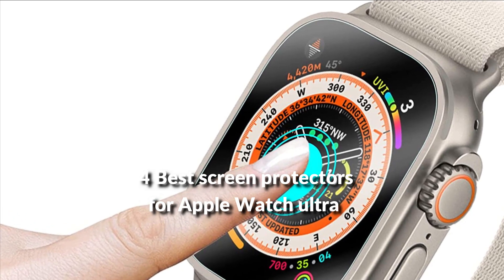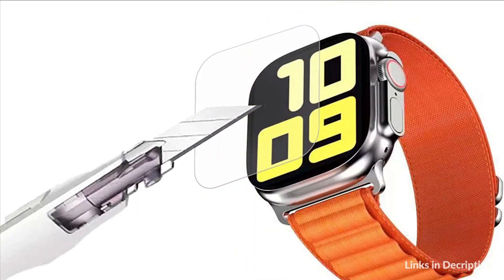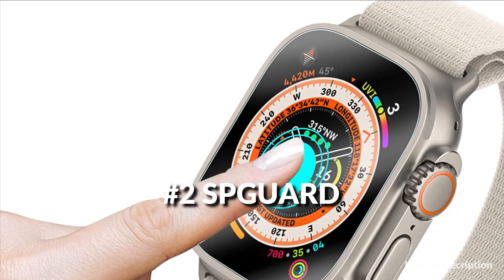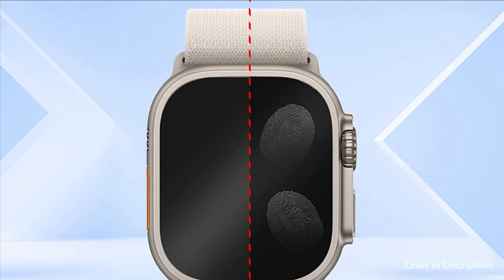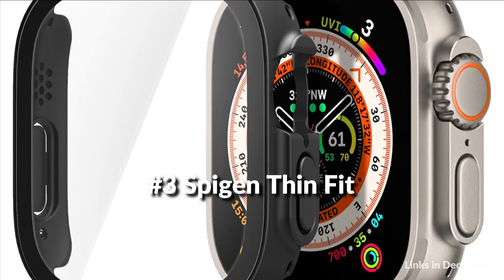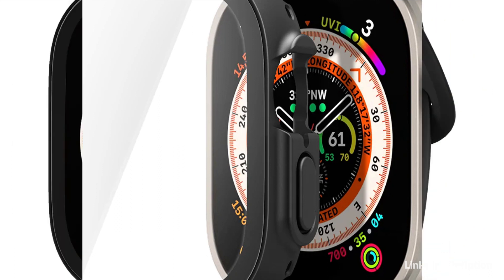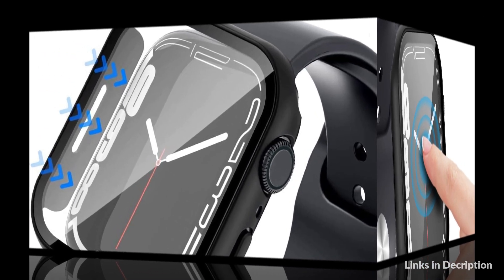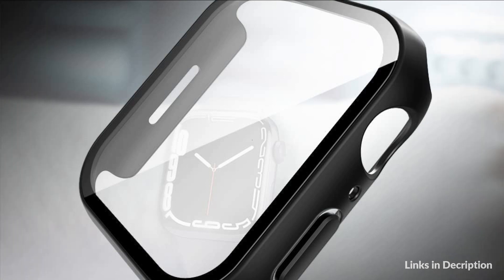4 Best Screen protectors for Apple Watch ultra 49mm in 2022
List of 4 best tempered glass or screen protectors for Apple Watch ultra 49mm to buy in 2022.

1. SWUU screen guard for Apple watch ultra

2. SPGUARD screen protector for Apple watch ultra

3. Spigen thin fit screen protector for Apple watch ultra

4. Tauri case with screen protector for Apple watch ultra